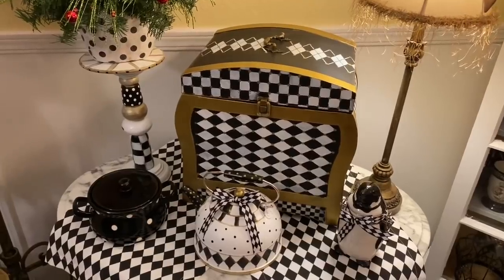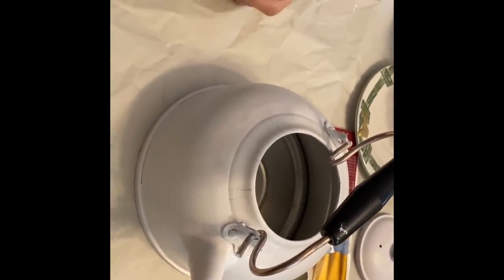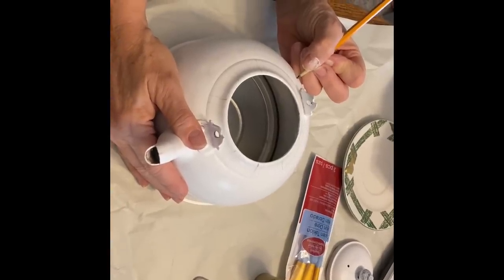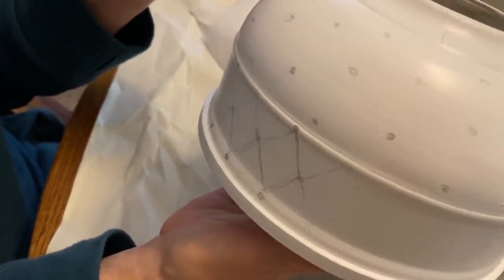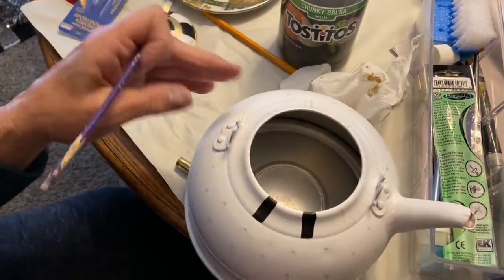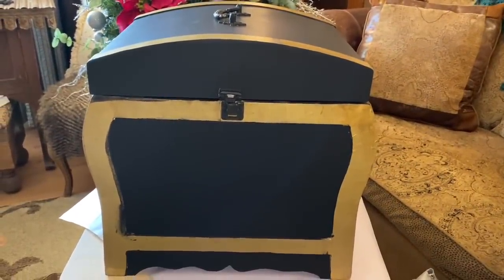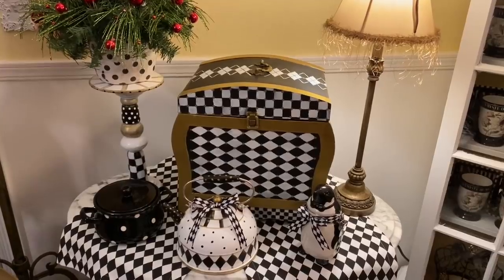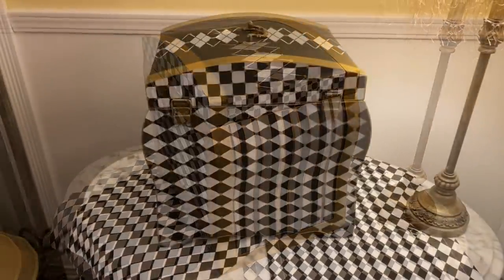MACKENZIE CHILDS INSPIRED DECOR-TURNING TRASH TO TREASURE WITH THRIFT STORE FINDS!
Hello friends, in today’s video we are sharing two trash to treasure projects, we will be turning thrifted find into Mackenzie Childs inspired decor.